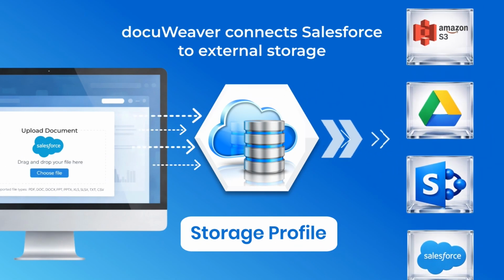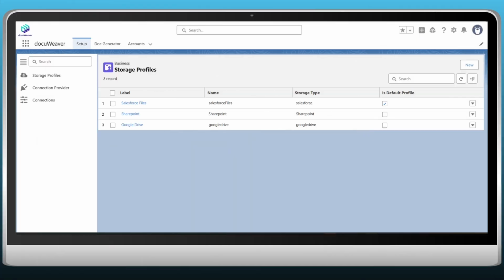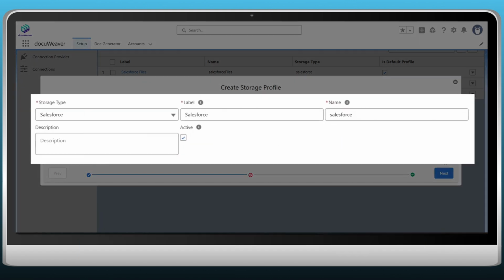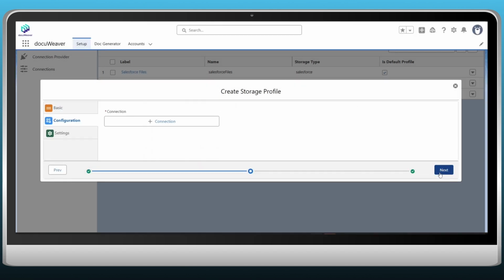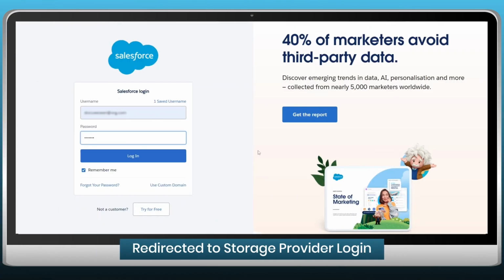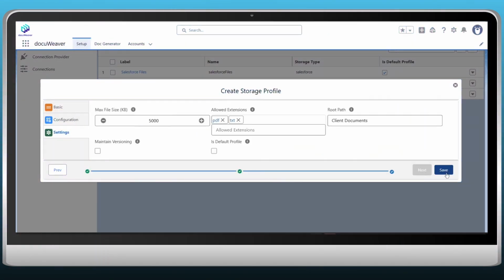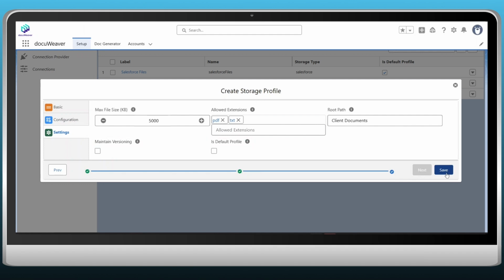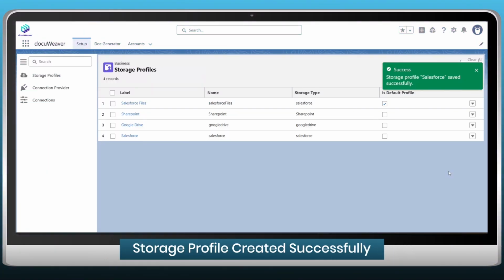Connect TWO Salesforce Orgs Together?! Most Admins Have No Idea This is Possible | docuWeaver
Did you know you can link a completely separate Salesforce org to your current one as an external storage provider? Most Salesforce Admins don't even know this exists!
In this video, we show you step-by-step how to set up an external Salesforce Org Storage Profile using docuWeaver—authenticate, configure, and save in minutes. A must-watch for multi-org Salesforce setups!
🤯 Drop your questions in the comments!